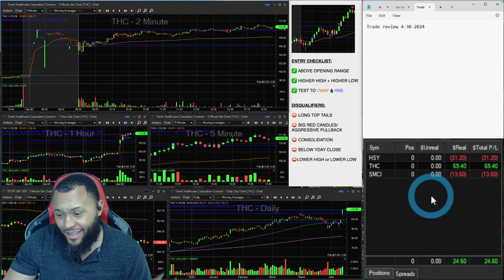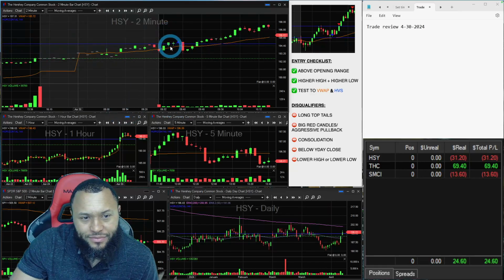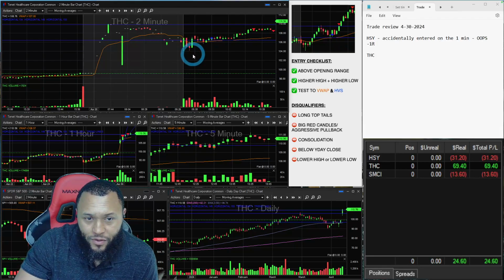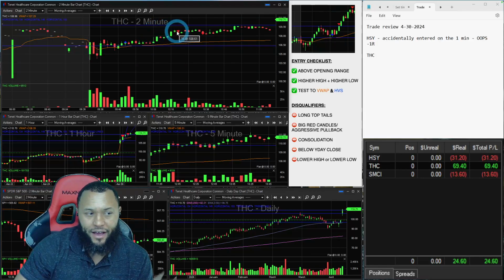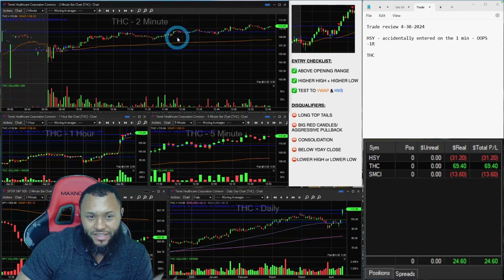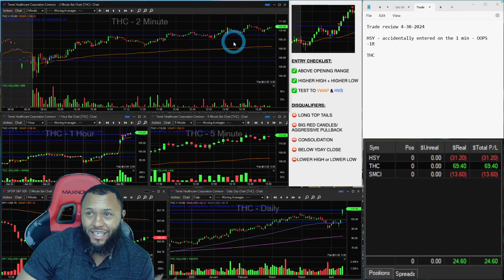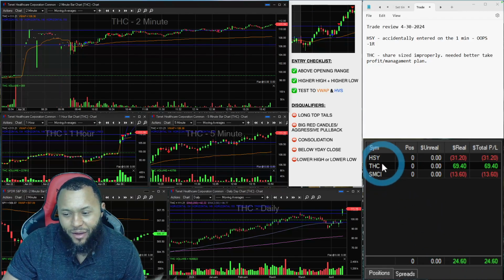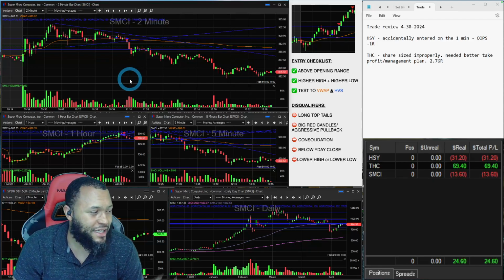Day Trading Review! Small day for the P&L, another big day of progress!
Hey traders! Not a perfect day, but a good one! Check it!

I live stream every morning the market is open!